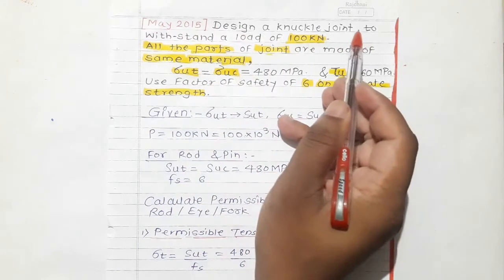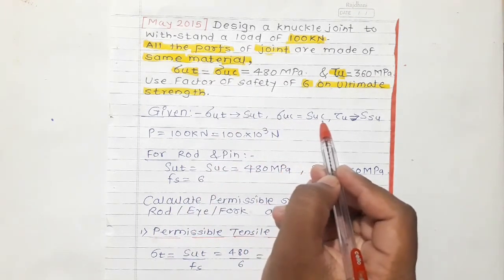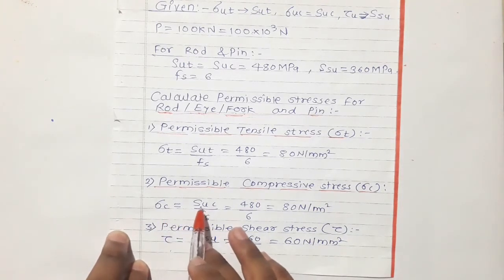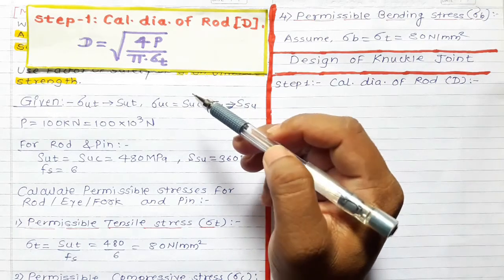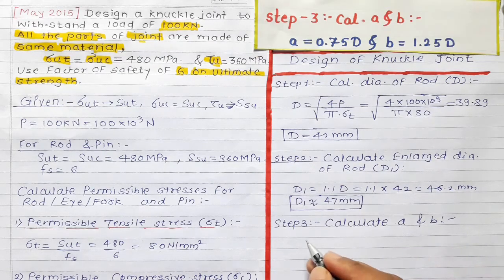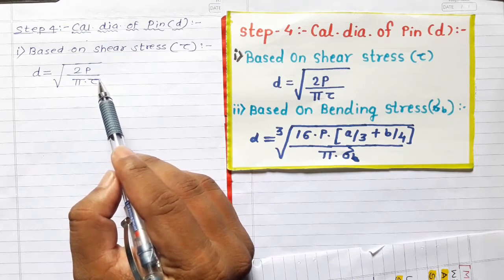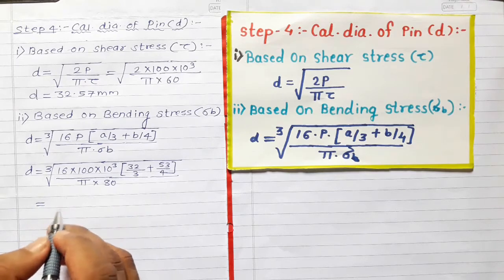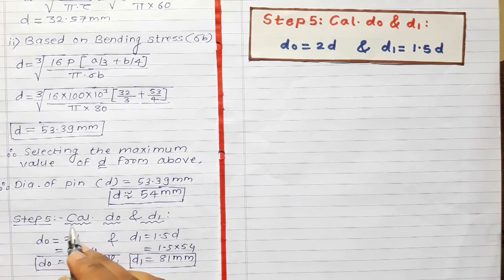2.22 Numerical #3 (# Part I) on Knuckle joint _ University Exam May 2015 _ Machine Design I